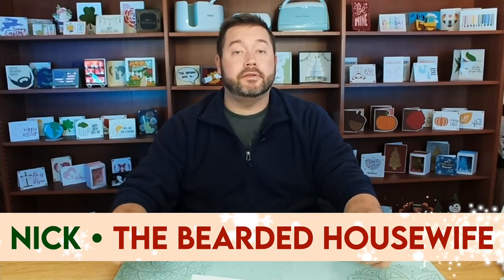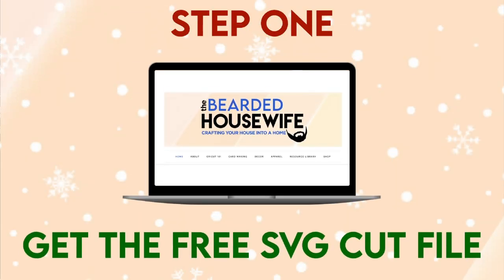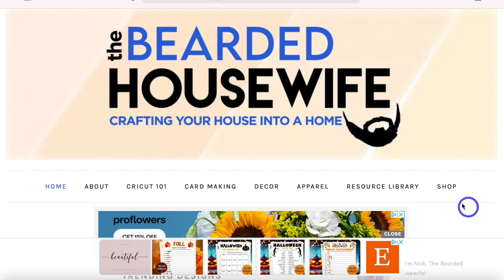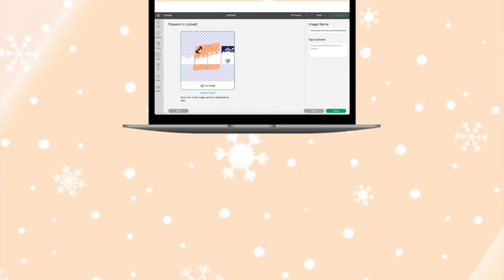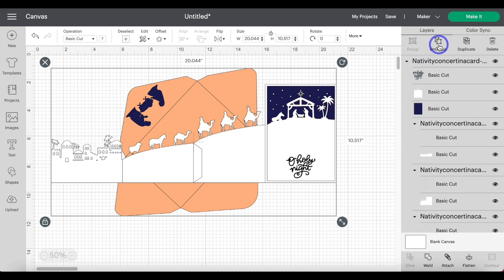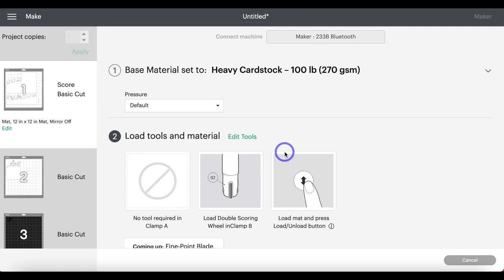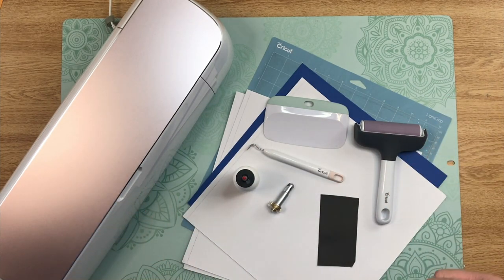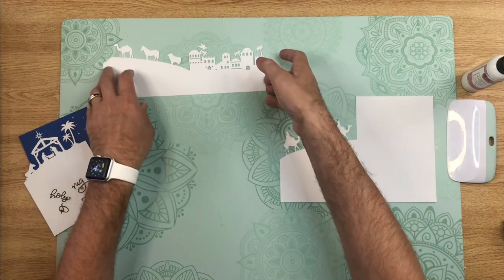🎄 Christmas Nativity Concertina Card 🎄 Holidays with the Housewife 2021 🎄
LEARN HOW TO MAKE A CHRISTMAS NATIVITY CONCERTINA CARD USING YOUR CRICUT CUTTING MACHINE

A few years ago, my Grandma sent us a beautiful Christmas card featuring The Nativity. It was a beautiful card. One of my favorites from that year.

It really stuck with me and when I sat down to start designing Christmas cards this year, I knew I wanted to create something with some of the features in that card.

This card features a concertina, or zig-zag, fold. When the card is in the envelope, it all folds into a 5×7 card size. When you take it out, you can open the card up featuring this beautiful Nativity scene and sweet holiday sentiment.

Cricut LightGrip Cutting Mat (blue),
Blue Cardstock,
Black Cardstock,

For more Holidays with the Housewife content, browse the event